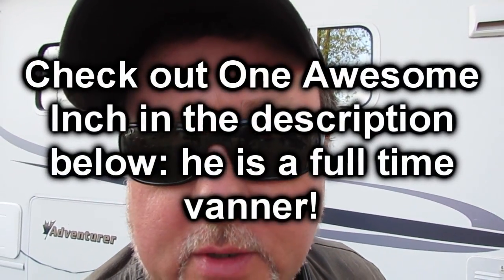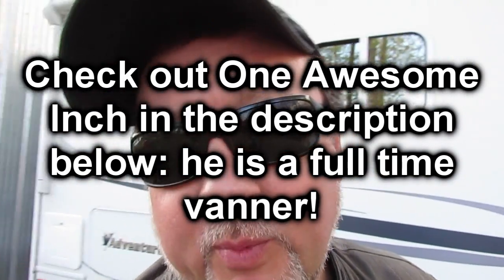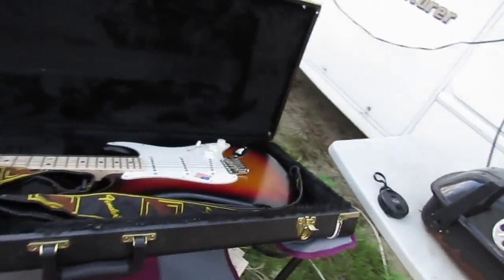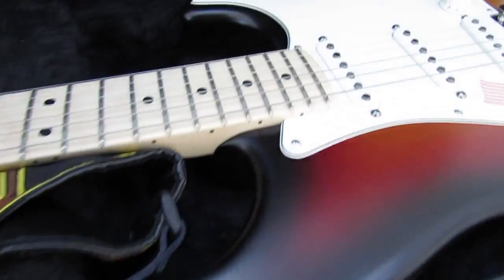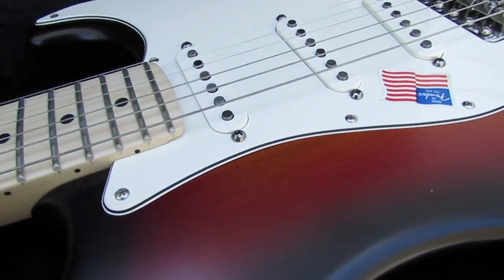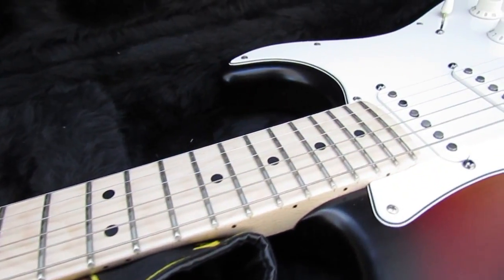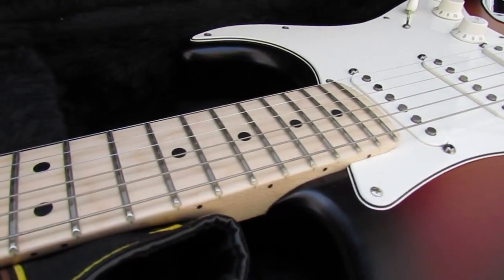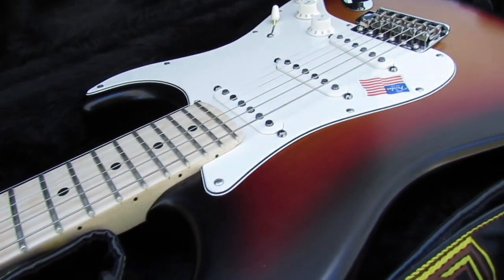RV Full Time Life with Guitars: Ozzy meets Johnny Cash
A few of you wanted to see some of my guitars and since I had one out from a jam session with One Awesome Inch from last night. I thought I would show you one of my American made Fender Strats I had handy.

I bought this one new in 2009 and have only used it about 2-3 hours.

He lives full time in his van here in the Vancouver, British Columbia area and is a generally good round and decent guy aside from a bass player!

My apologies to Johnny Cash and to Randy Rhodes and of course..Ozzy!

In the meantime...keep your wheels on the ground!